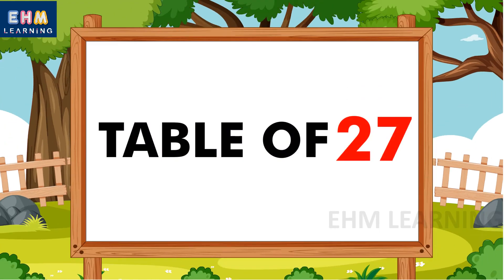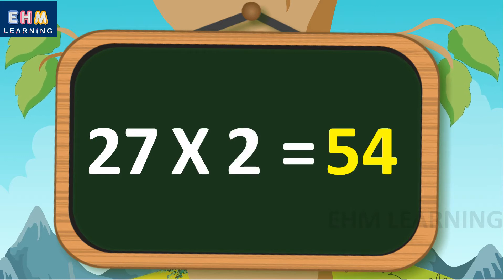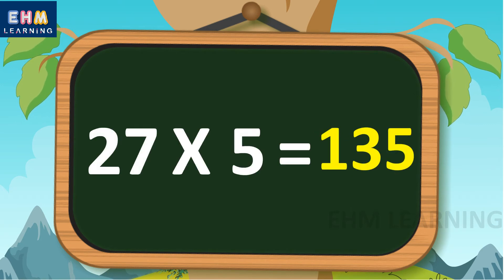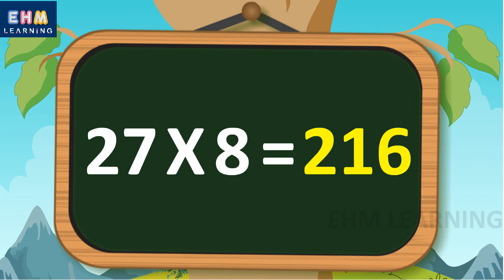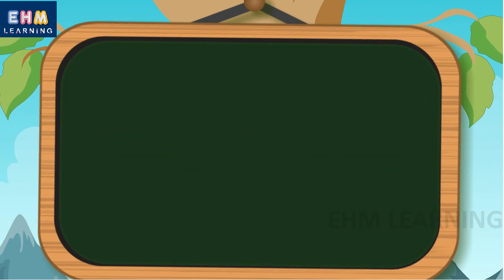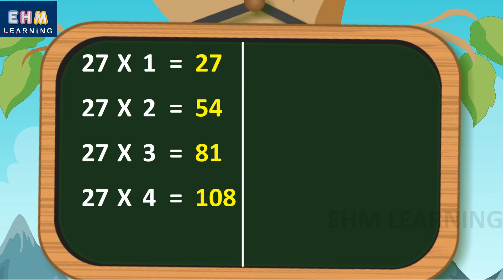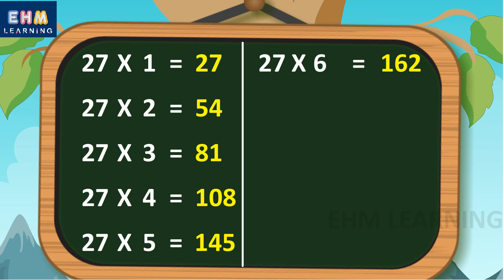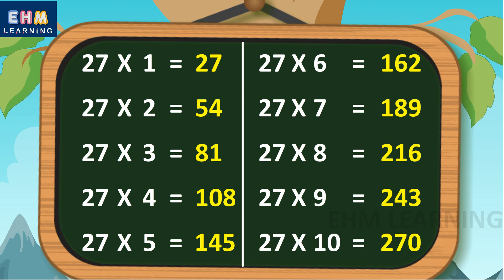Table of 27 | Learn Multiplication - table of twenty seven | EHM Learning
Learn multiplication Tables | multiplication table for kids | multiplication table for children | table for students | Online learning | Learning online | Learning Table online | Table of 27 | Ehm Learning